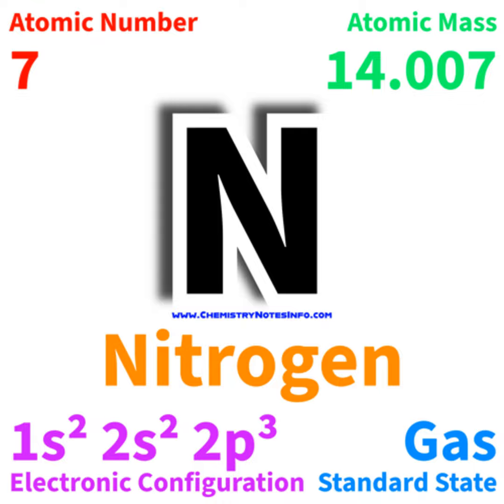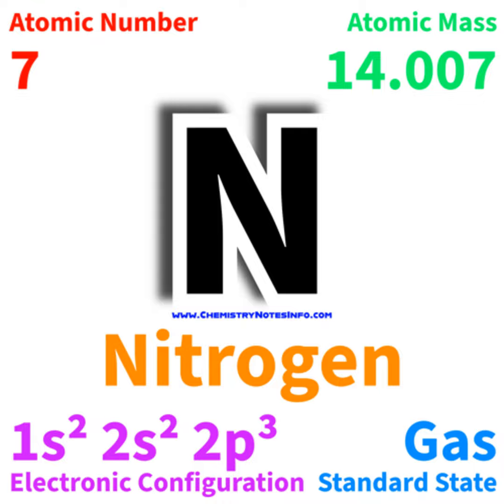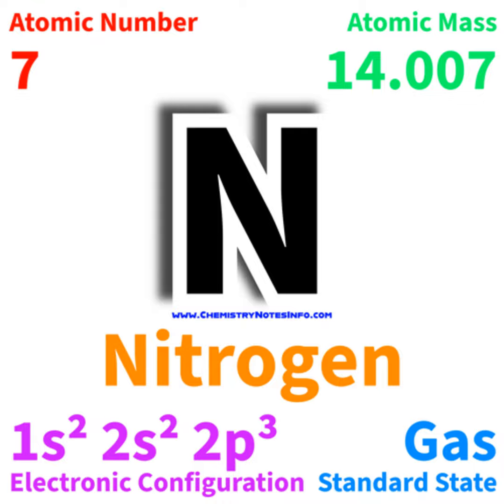Interesting facts about Nitrogen Element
Interesting facts about Nitrogen Element | Learn more about nitrogen element at our | If you like our ⁠⁠science interesting facts series⁠⁠ on ⁠⁠Hydrogen⁠⁠ ⁠⁠Helium⁠⁠ ⁠⁠Lithium⁠⁠ ⁠⁠Beryllium⁠⁠ ⁠⁠Boron⁠⁠ ⁠⁠Carbon⁠⁠ ⁠⁠Nitrogen⁠⁠ ⁠⁠Oxygen⁠⁠ , ⁠⁠Fluorine⁠⁠ then shares with your friends at ⁠⁠WhatsApp⁠⁠ ⁠⁠Facebook⁠⁠ and other social media platforms.